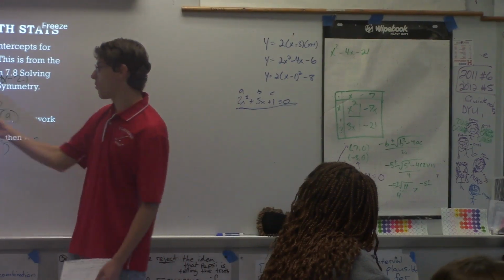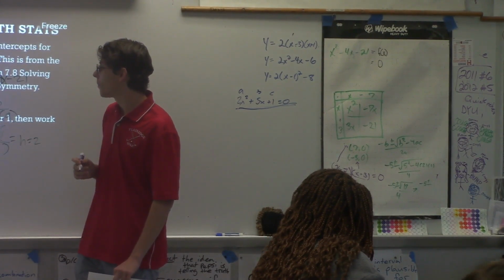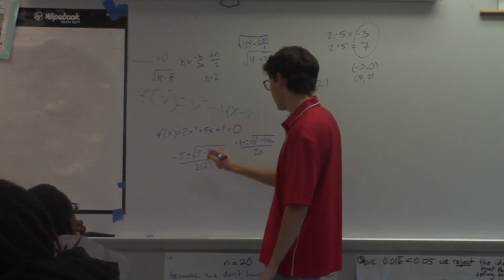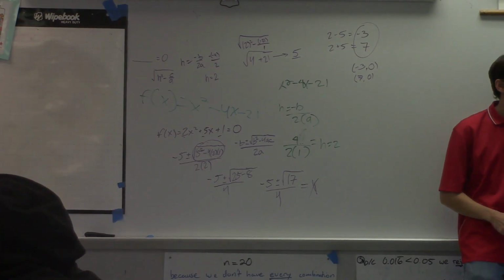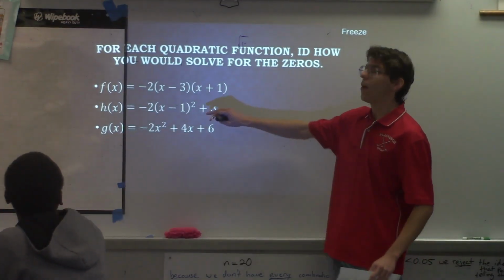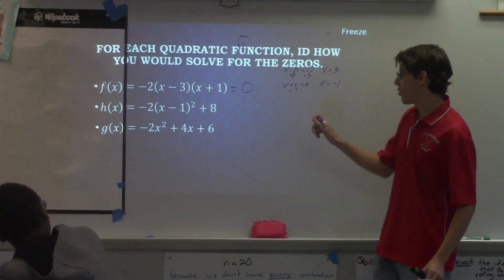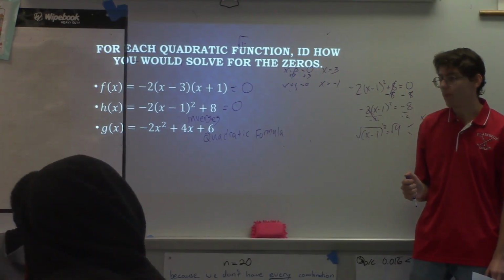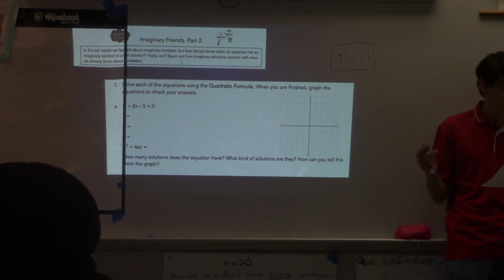Nov 17 A2WS Unit 4 Quadratic Functions Day 17 Solving Quadratics All Methods